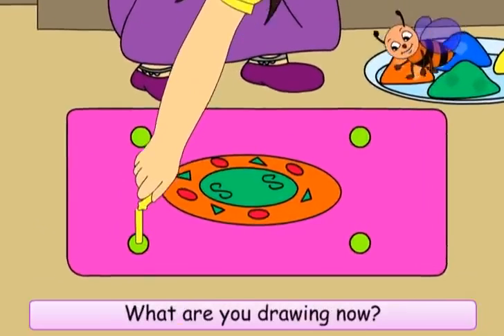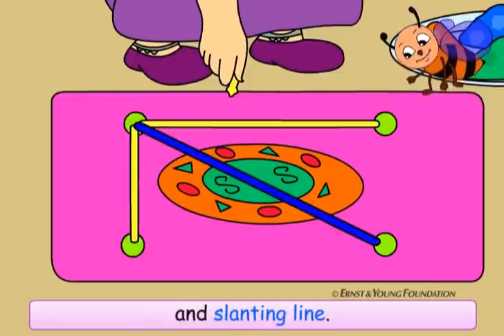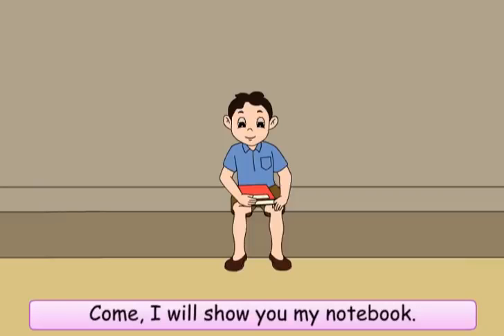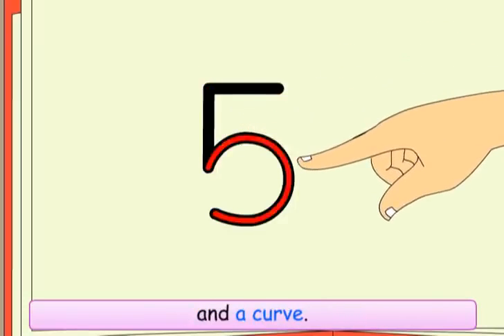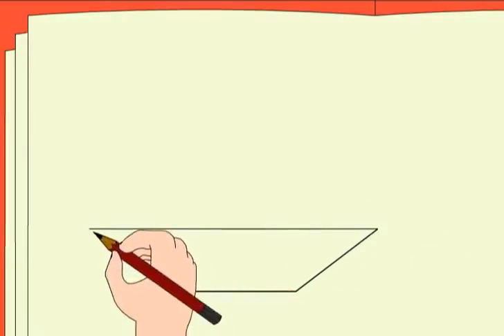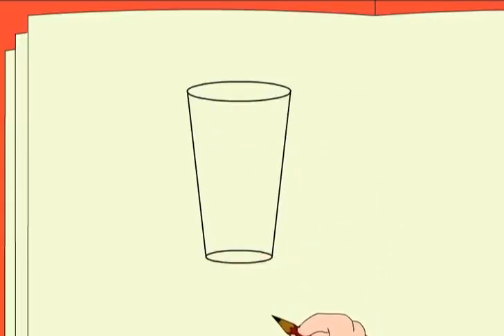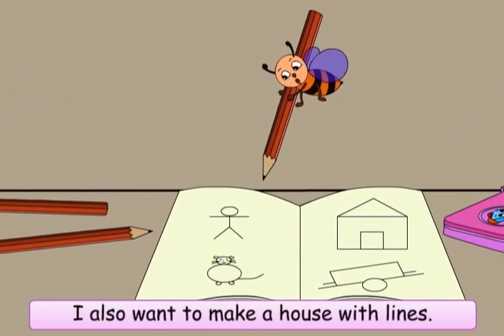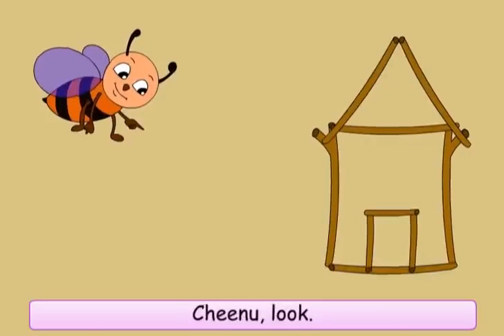Class 2 Maths Chapter 11 'Lines and Lines' cbse ncert english medium